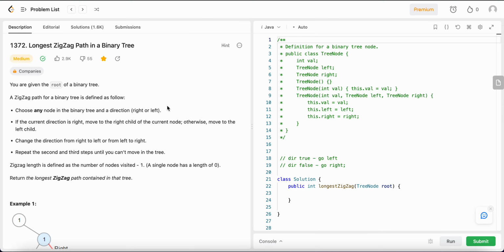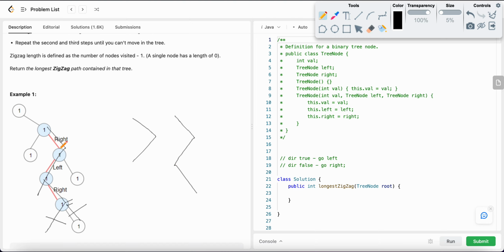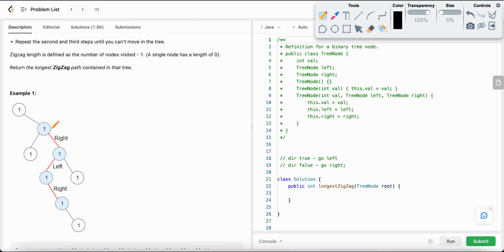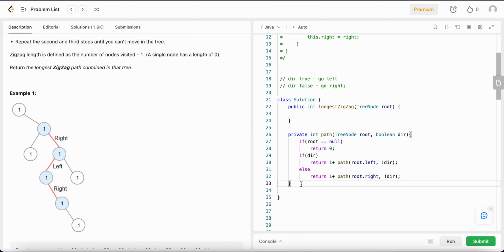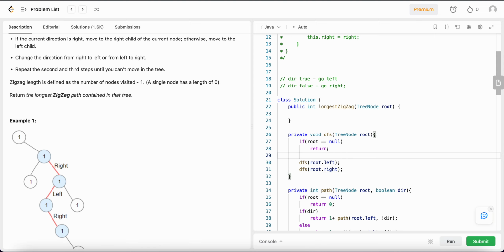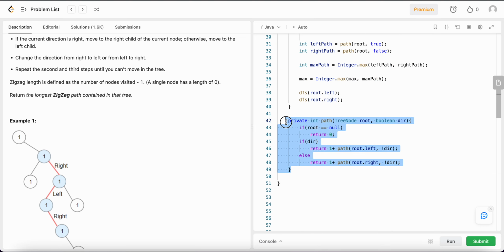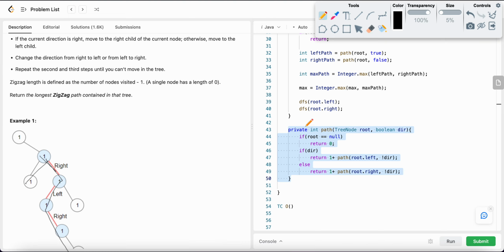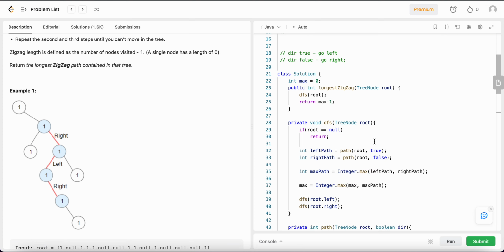1372 Longest ZigZag Path in a Binary Tree Solution 1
BruteForce Solution for longest ZigZag path in a binary tree. Leetcode problem 1372